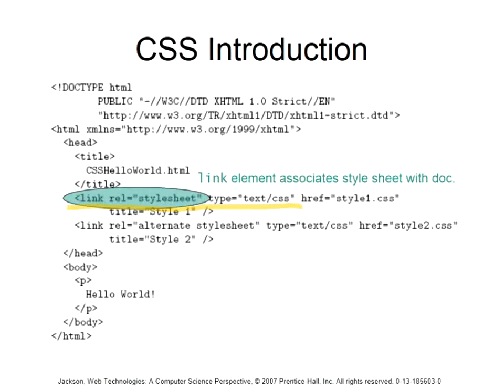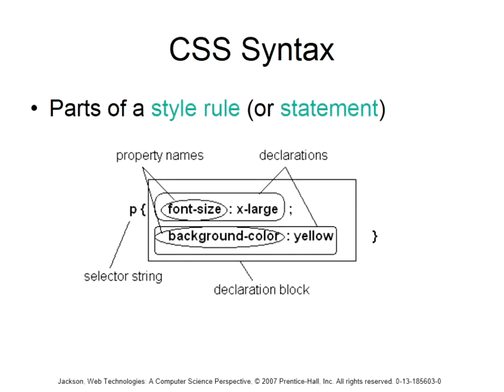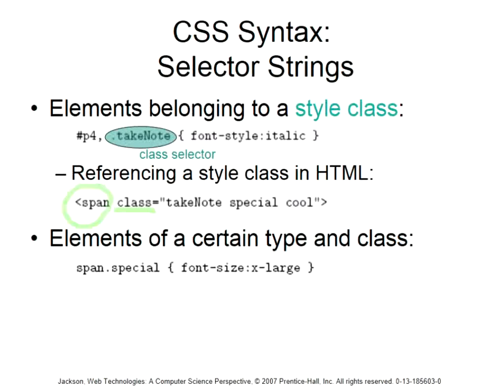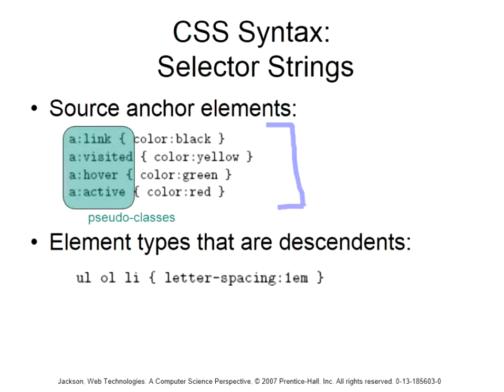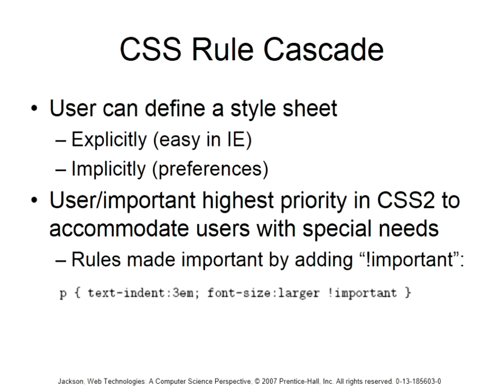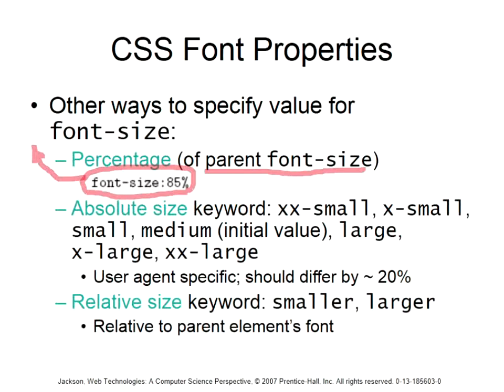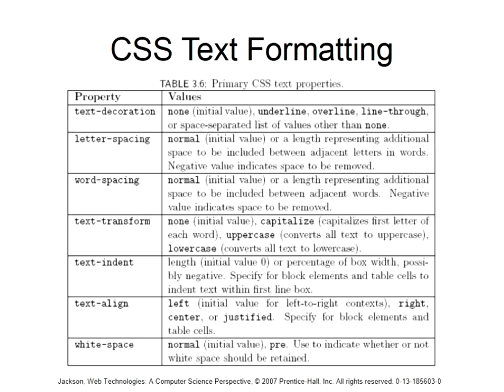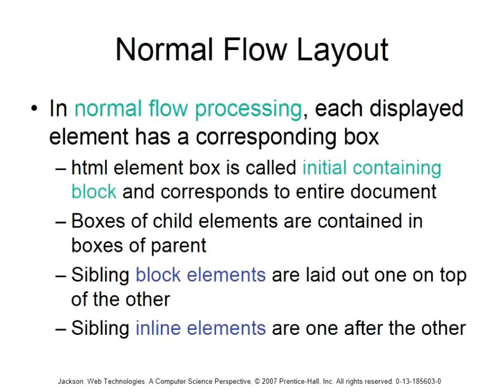IT 230 WEB TECHNOLOGIES - 3rd Lecture